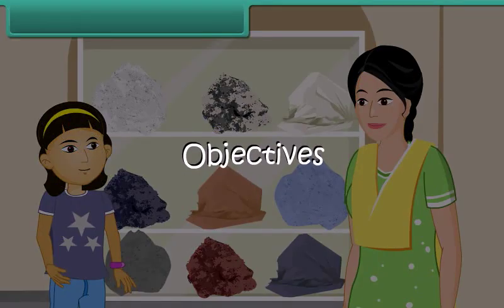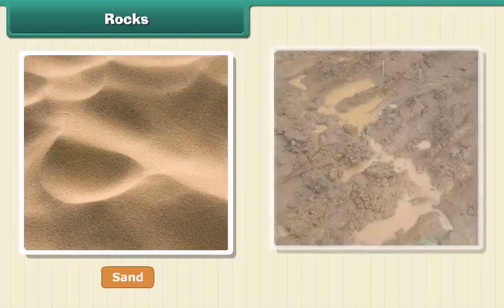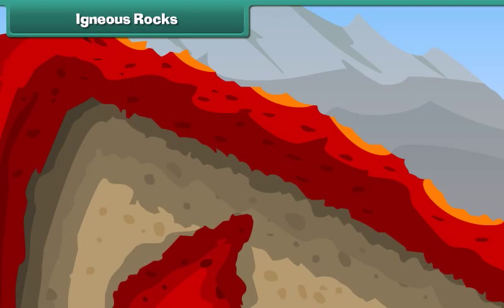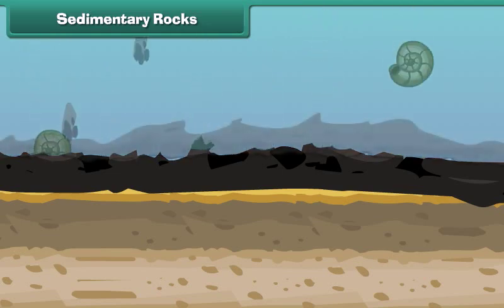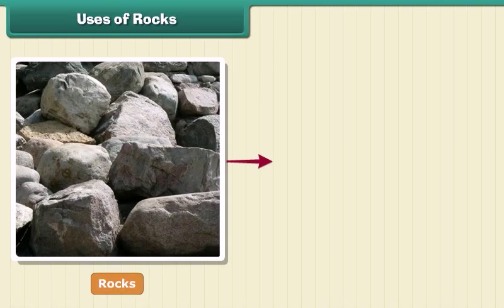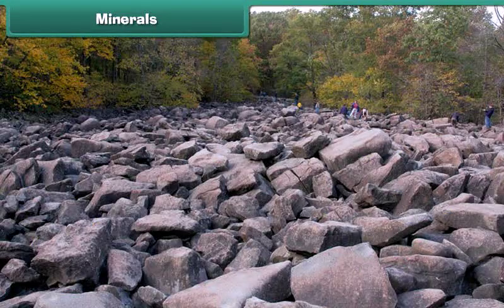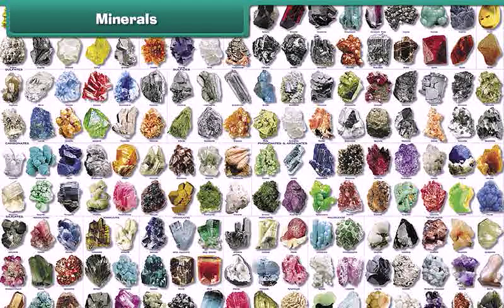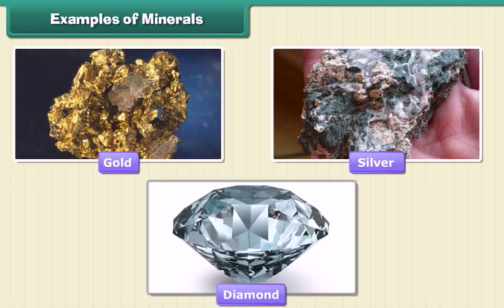5th Standard - EVS - Rocks And Minerals -Daryn Public School, JAMAKHANDI.